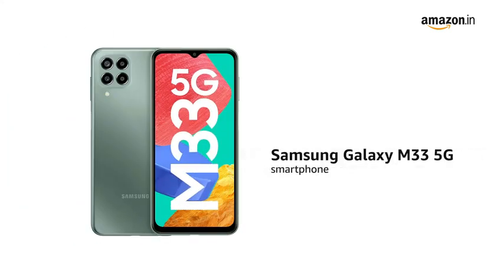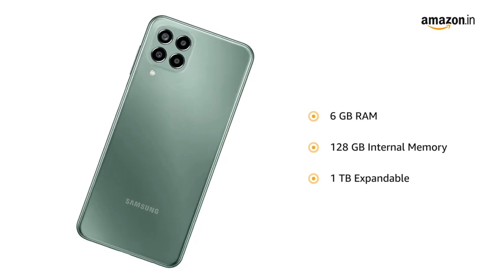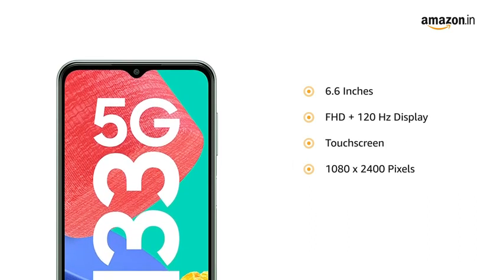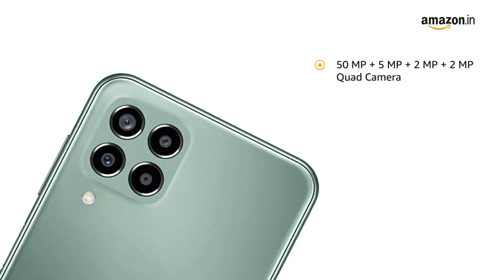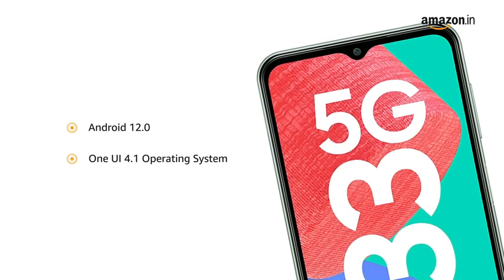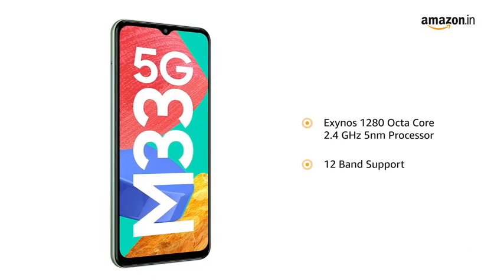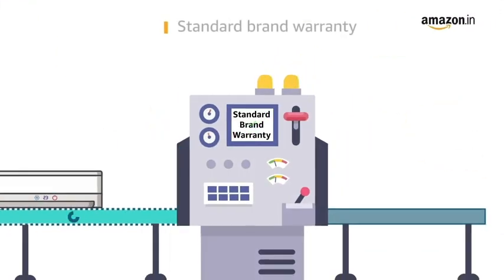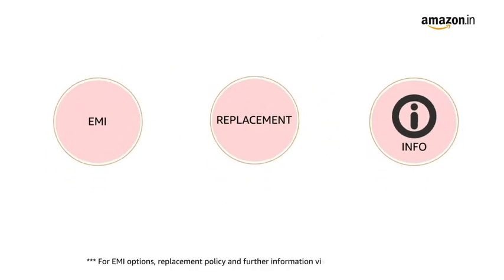Samsung Galaxy M33 5G (Mystique Green, 6GB, 128GB Storage) | Travel Adapter to be Purchased Separate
Wireless CarrierUnlocked for All CarriersBrandSamsungColourMystique GreenMemory Storage Capacity128 GBOSAndroid | 12.0

phone stand buy amazon

Exynos 1280 Octa Core 2.4GHz 5nm Processor with the 12 band support for a True 5G experience

16.72 centimeters (6.6-inch) LCD Display, FHD+ resolution, 1080x2400 pixels protected by Gorilla Glass 5

Versatile Quad camera setup-50MP (F1.8)+ 5MP (F2.2/UW- 123 FOV) + 2MP (F2.4/Depth) + 2MP (F2.4/Macro) QuadCamera| 8MP (F1.8) Front Camera

Massive 6000 mAh Battery | Memory, Storage & SIM: 6GB RAM | 128GB internal memory expandable up to 1TB| SIM 1 + SIM 2+ Micro SD

Latest Android v12.0, One UI 4 operating system.

Intelligent Voice Focus | Power Cool Technology | Auto Data Switching

Connector type: 3.5mm jack